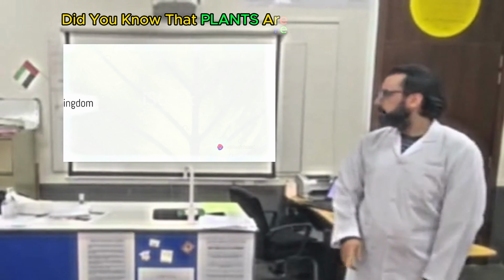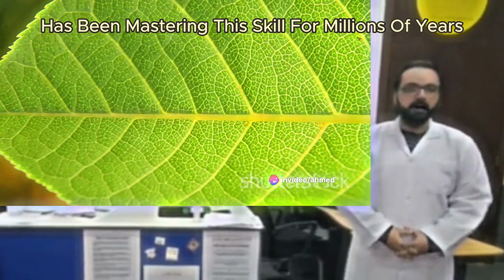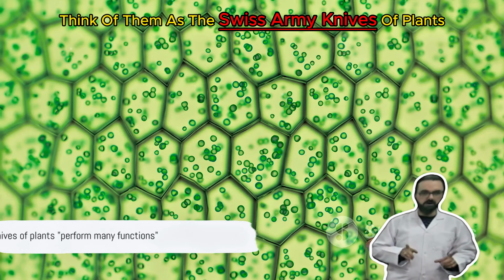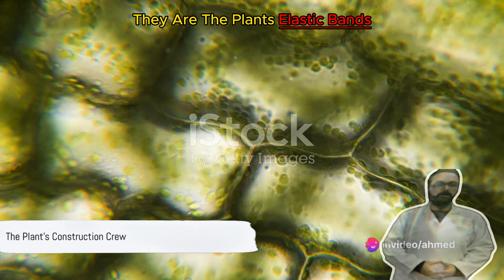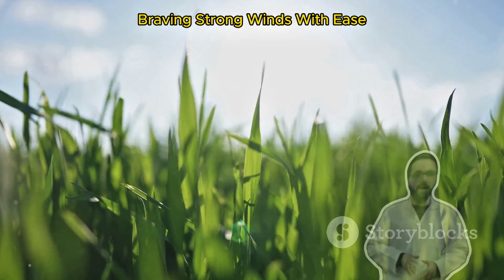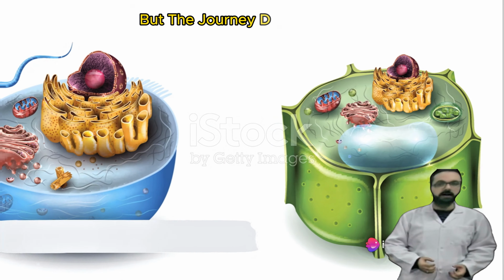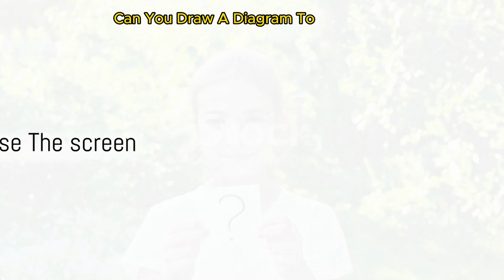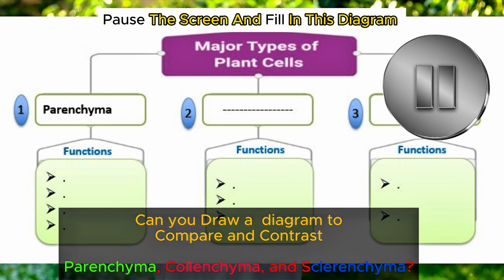The Green Kingdom | A Dive into Plant Cell Diversity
"🌱 Dive into the Hilarious World of Plant Cells with BioFun! 🌿

Welcome, science enthusiasts, to a botanical bonanza like no other! Join us on a rib-tickling journey through the microscopic universe of plant cells with BioFun, your go-to guide for all things biology!

In this uproarious video, we'll embark on a wild adventure through the fascinating world of plant cells parenchyma, collenchyma, and sclerenchyma , where every cell has a story to tell and a role to play. From the flexible Collenchyma cells, which are like the plant's internal acrobats, to the sturdy Sclerenchyma cells, the fortress builders of the botanical kingdom, get ready to laugh and learn as we uncover the secrets of plant cell diversity.

But wait, there's more! Strap on your safety goggles and prepare for a quiz challenge like no other. Can you crack the code and imagine if Parenchyma cells were cast in a superhero movie? Share your wackiest answers in the comments below and let's spark some botanical creativity!